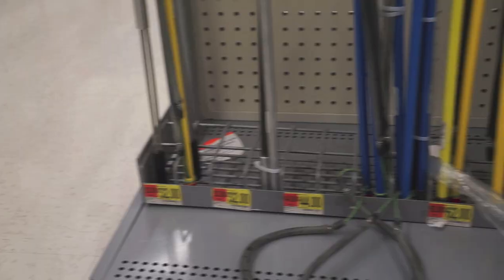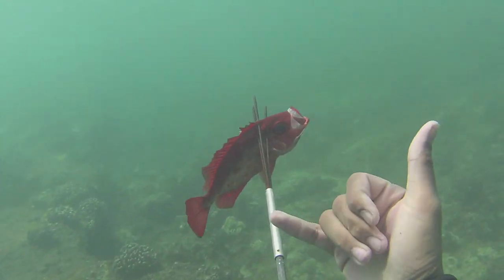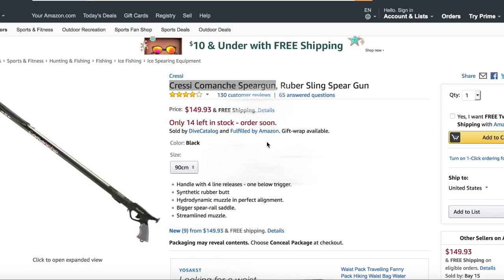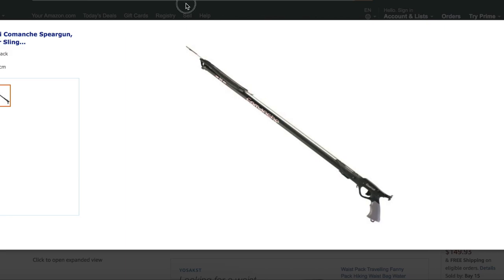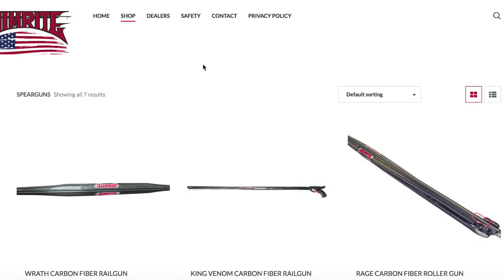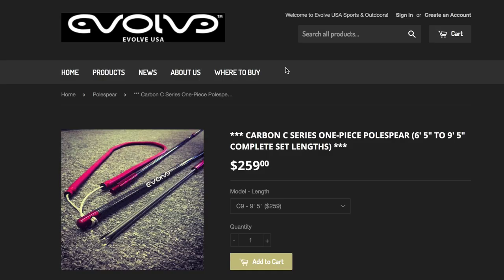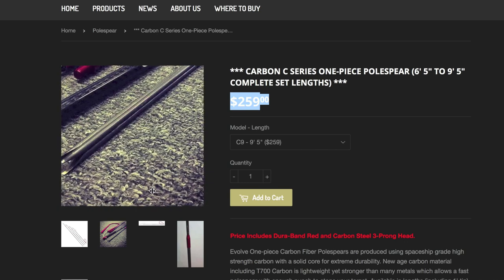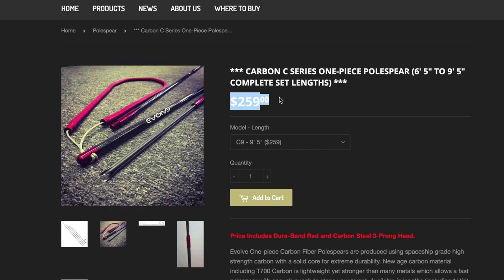SPEARFISHING HAWAII BASICS: Starting With a "3-Prong" Polespear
In our 1st video of the channel, we detail 5 reasons why you should start off with a "3-prong" polespear over a speargun.

1.)Cost

2.)Easy to Use

3.)Shoot More Fish

4.)Safer

5.)Timeless

🤙Our Dive Gear Recommendations🤙

 Mask&Snorkel Mask: Gull Mantis Amber Lens Mask(My mask)

Weight Belt

Dive Knife

3-Prong(Evolve Polespear/The best) 9ft